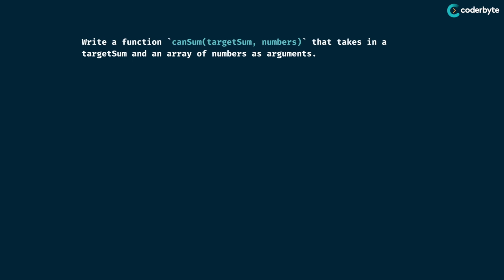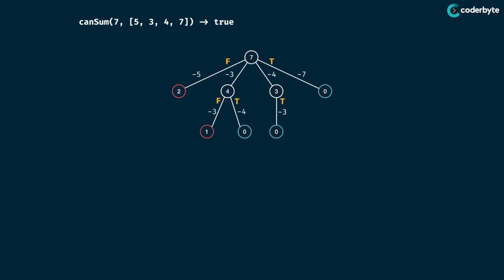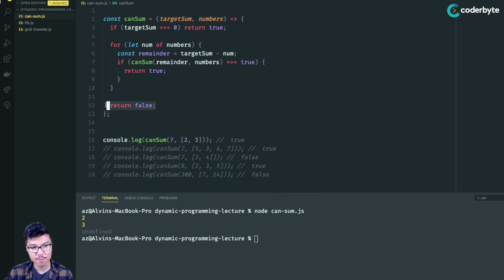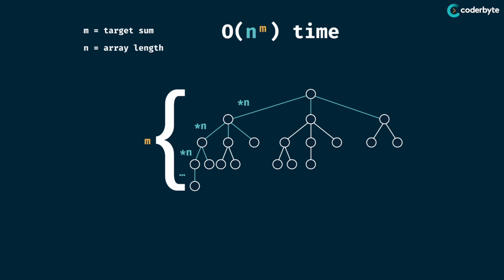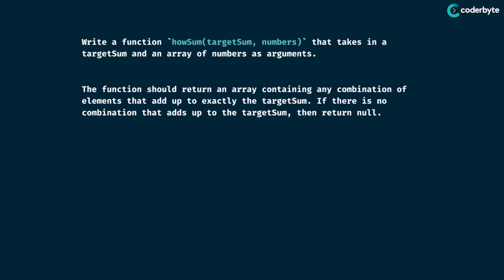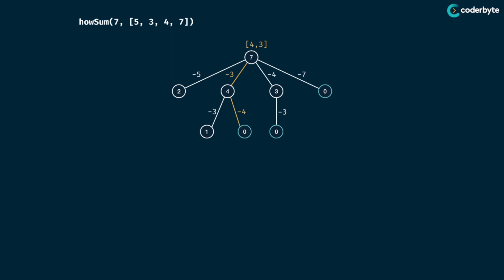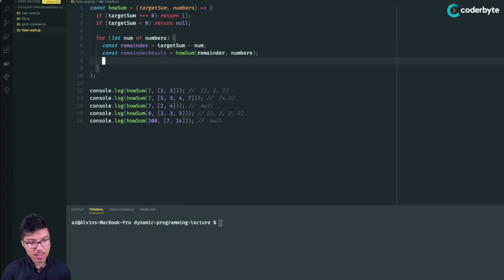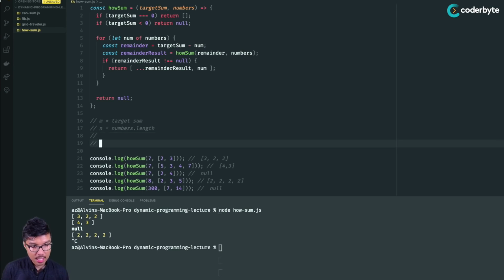Dynamic Programming 3